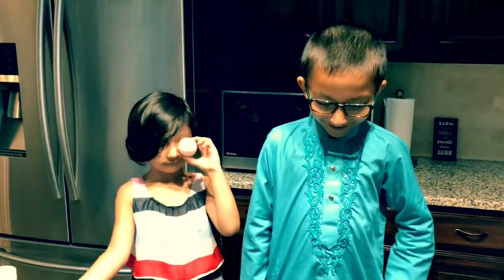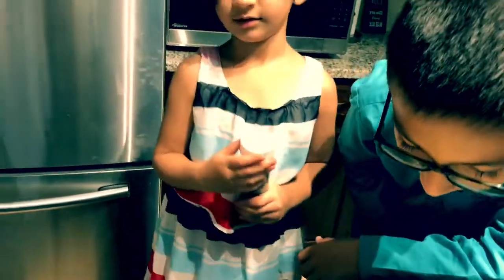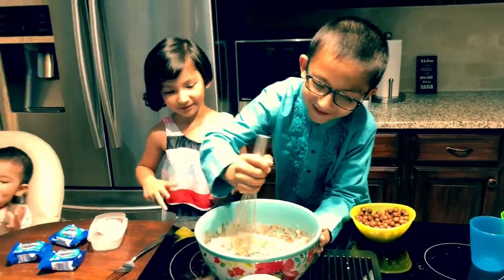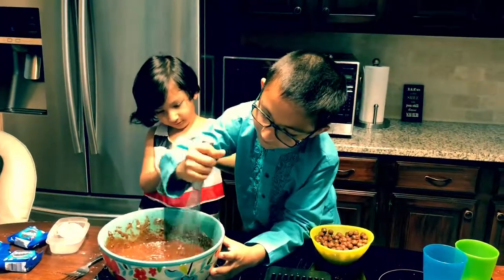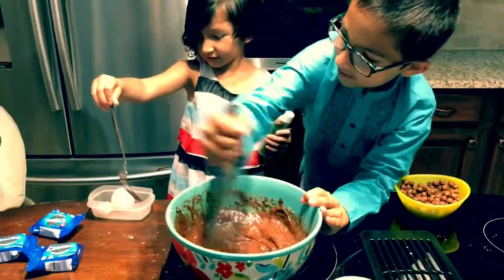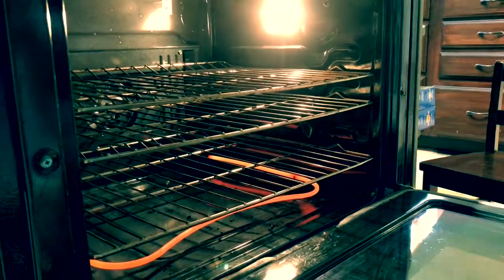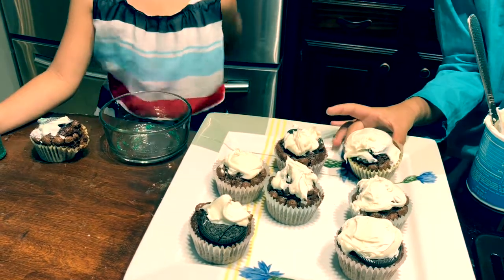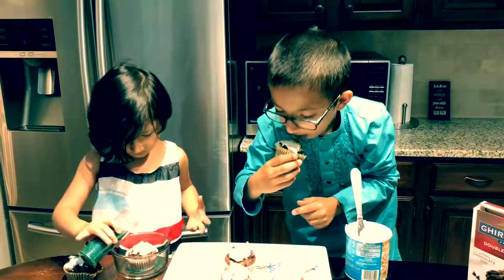Earth Day Cocoa Puffs Ghirardelli Brownie Cupcakes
Tasty delicious